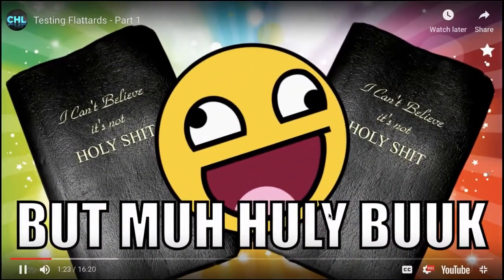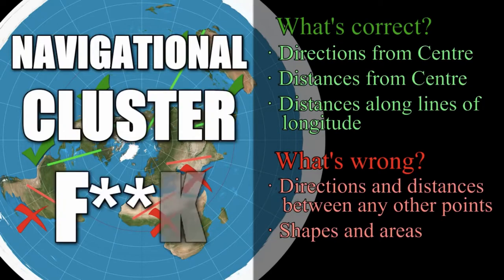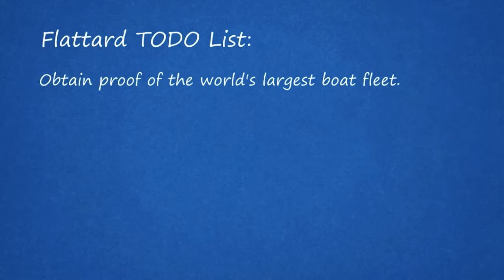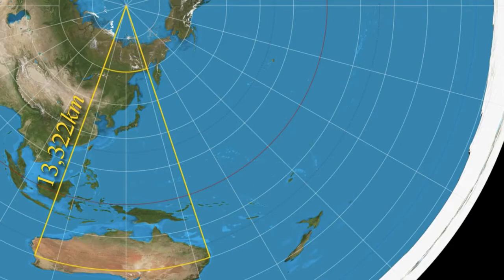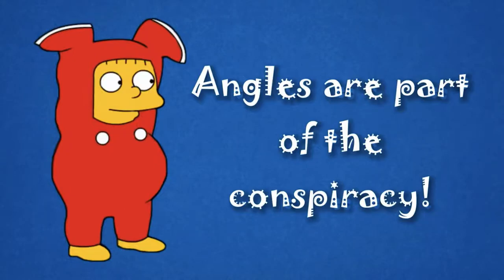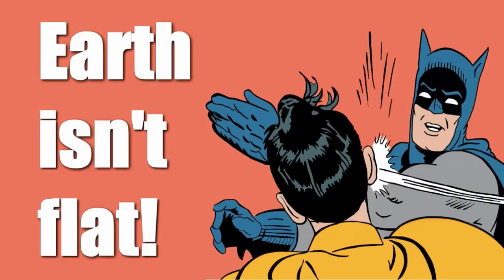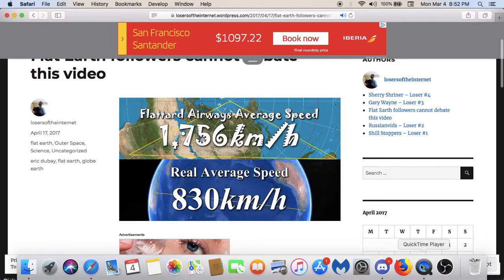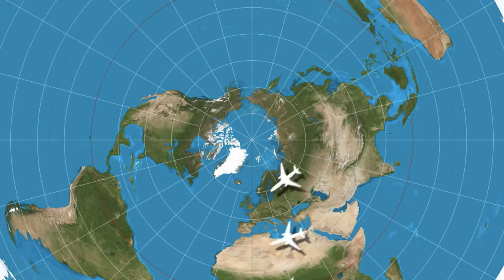Testing Flattards - Part one Mirrored